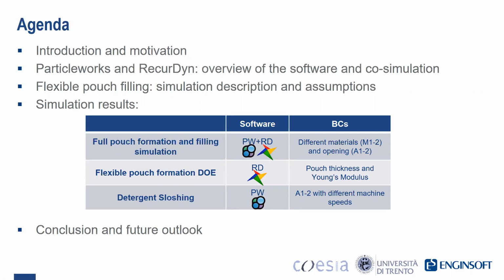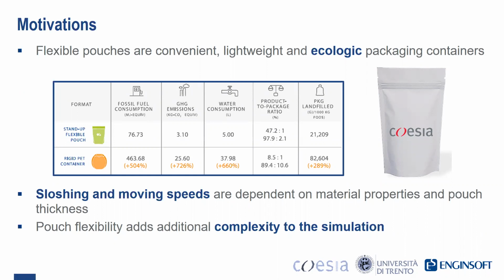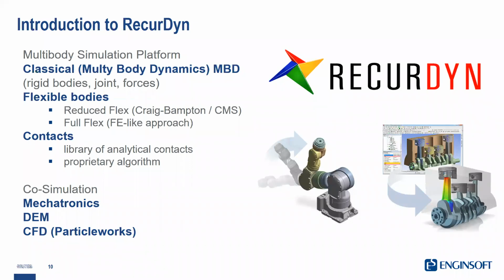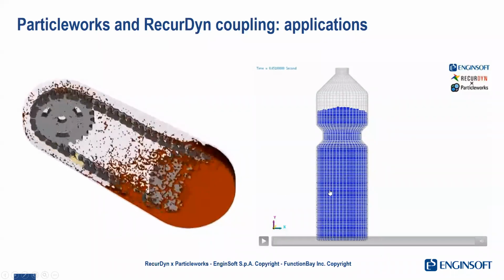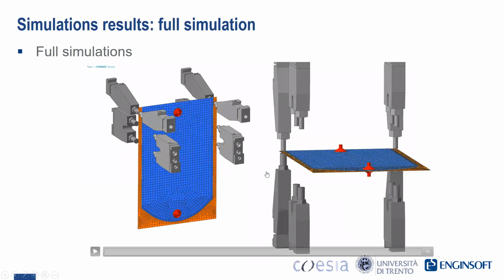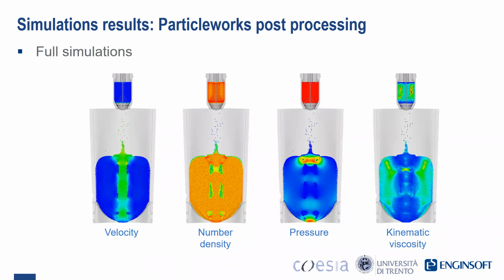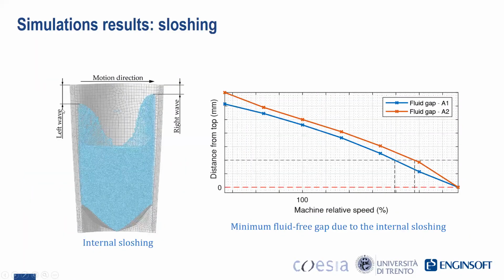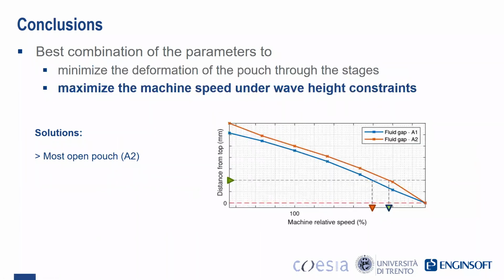Analyzing the process of filling a flexible pouch by coupling multi-flexible-body dynamics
Packaging companies are always striving to stay one step ahead of their competitors in providing the best solutions for maximal production capacity. Significant effort is devoted to the design of flexible machines: performance is expected to be high and consistent even if the packaged goods, packaging format, or packaging material are changed.

Moreover, regulatory restrictions are increasingly requiring new, sustainable materials. Their filling behaviour and in-machine dynamics is frequently unknown.

In this webinar, we will discuss how Coesia partnered with EnginSoft and the University of Trento’s Department of Industrial Engineering to digitally investigate and simulate the formation and filling of a stand-up pouch packaging machine (Doypack®). The approach combined mesh-less fluid dynamic (Particleworks) with a multibody software (RecurDyn) to achieve a fluid-structure fully coupled simulation.